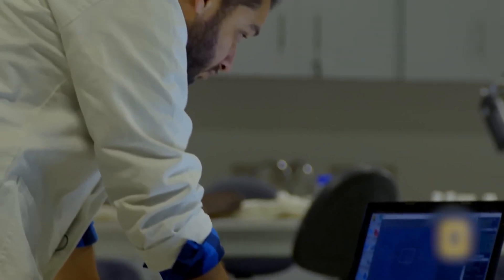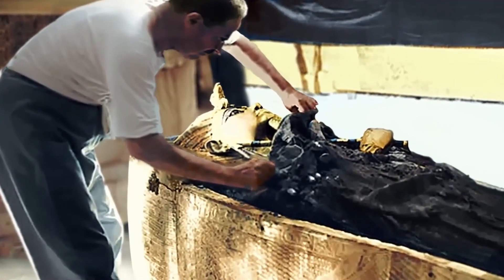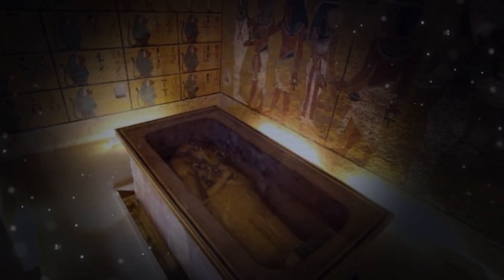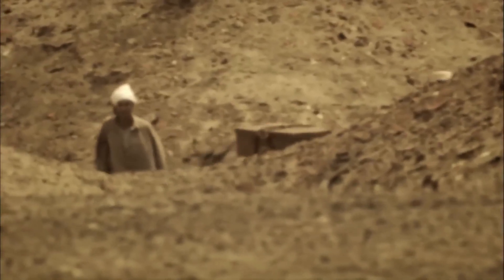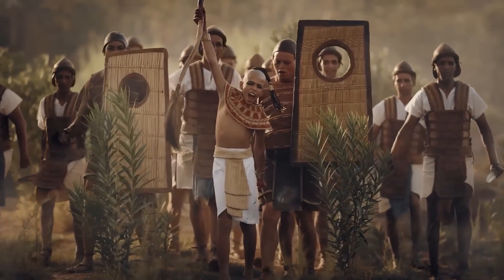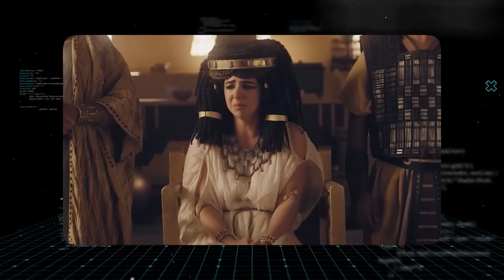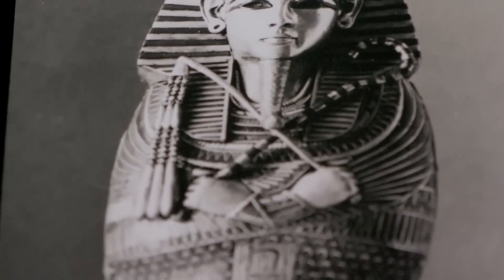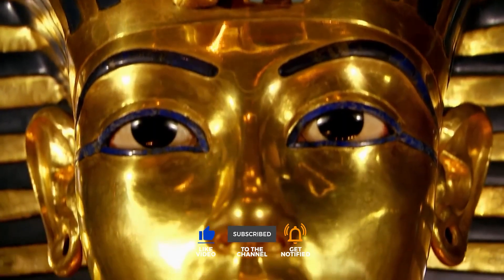Scientists Decoded King Tut’s DNA — What They Found Is Too Disturbing to Teach in Schools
A 3,300-year-old secret lay buried—not just in gold, but in blood.

When scientists finally cracked the DNA of Egypt’s most famous pharaoh, King Tutankhamun, they weren’t just solving a mystery… they were exposing a royal scandal that would rewrite history. His tragic death, lifelong illnesses, and the collapse of an entire dynasty were not random—they were the result of a dark secret hidden inside the royal bloodline.

From the breathtaking discovery of the boy king’s tomb—packed with over 5,000 treasures—to the chilling family truth revealed by modern genetics, this story has EVERYTHING: ancient curses, murder theories, forbidden love, and a dynasty that destroyed itself from within.

👑 Was King Tut murdered?
🏺 Was the Curse of the Pharaohs real?
🧬 How did DNA expose a forbidden royal union?
⚰️ And why did his entire bloodline fall apart after his death?

This is the shocking true story behind the face of ancient Egypt.

👇 Let us know: Do you think the Egyptians knew the risk of their royal marriages—or were they blinded by power?

📺 Watch till the end for the unbelievable twist.